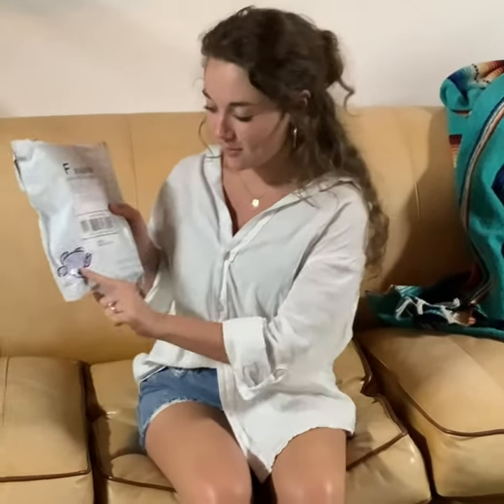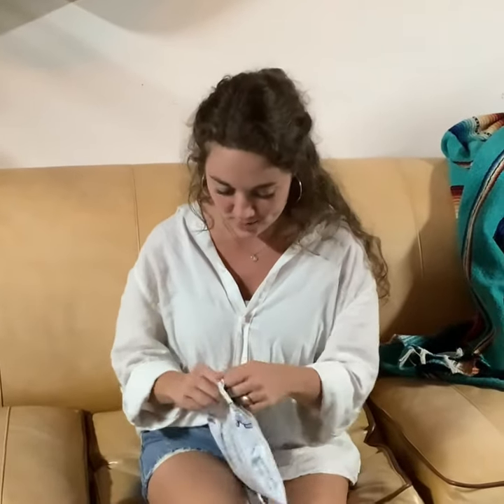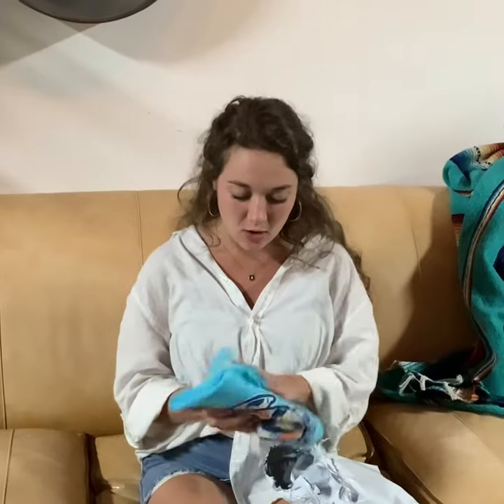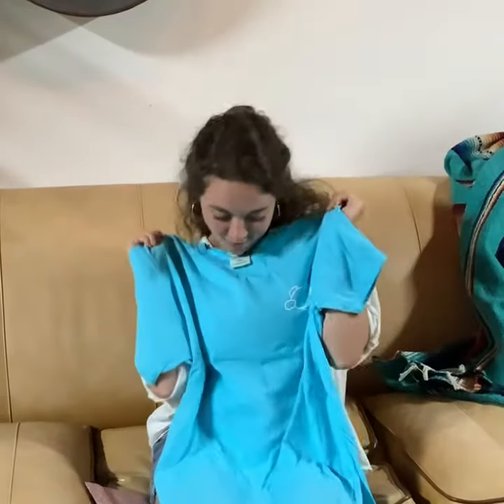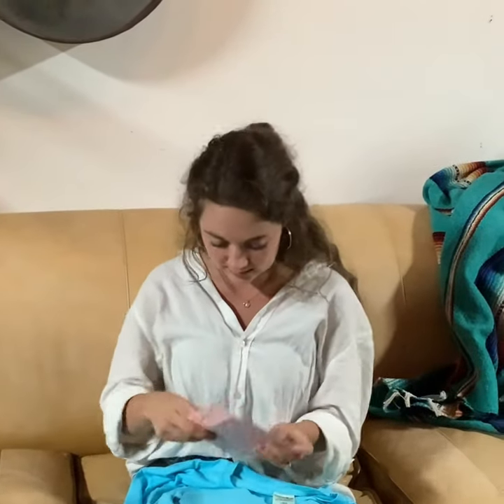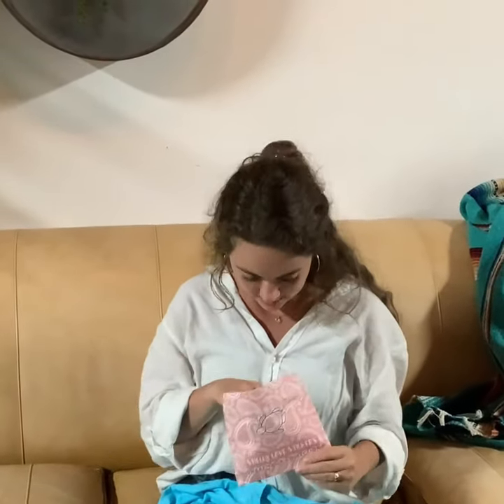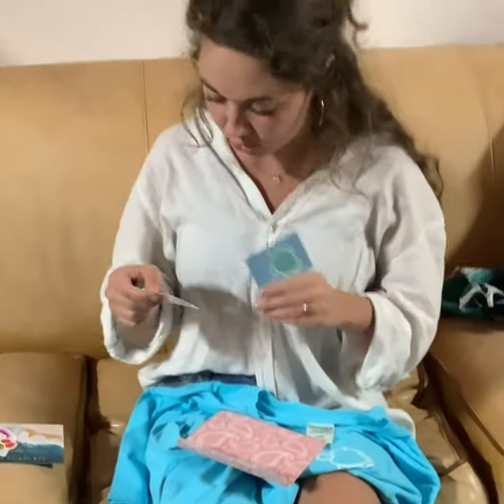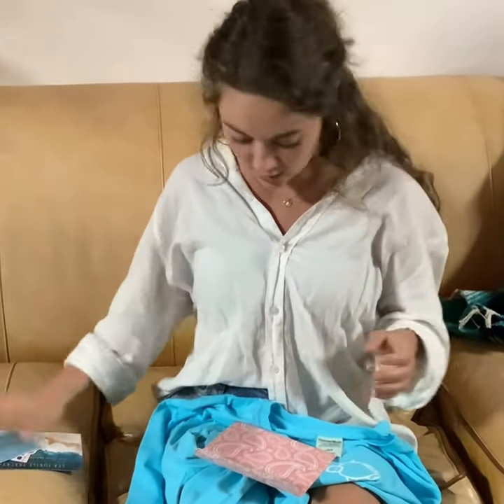Shelly Cove Unboxing / Haul!! 😍😍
Love your mystery bag? Send us a mystery bag unboxing video and if we use it, we'll send you a $50 gift card!

We can't wait to see how excited you are when you open it! 🤩